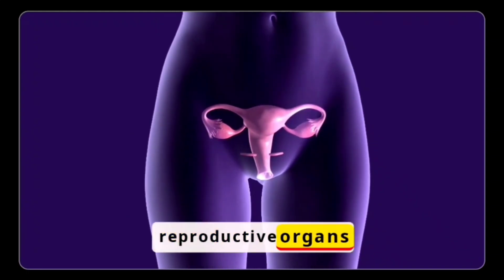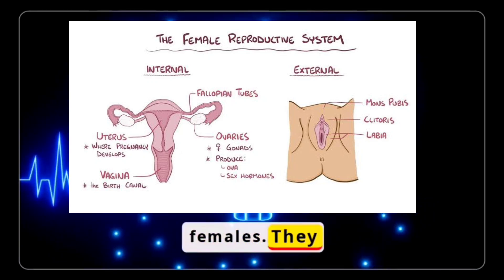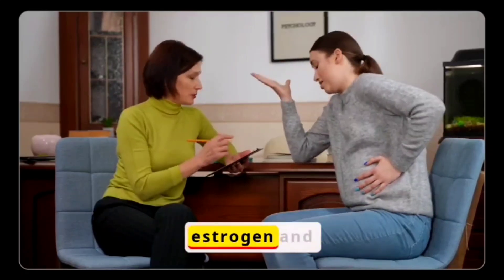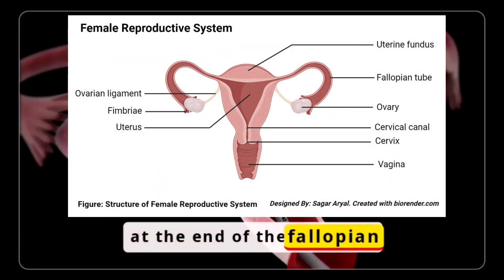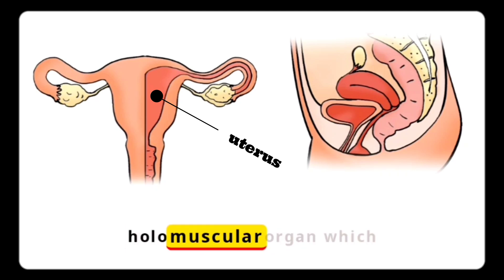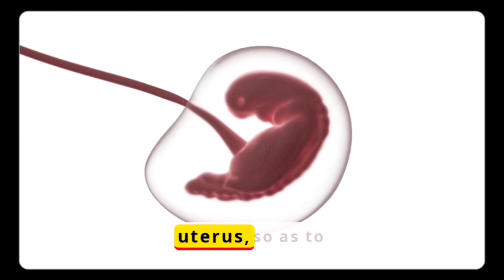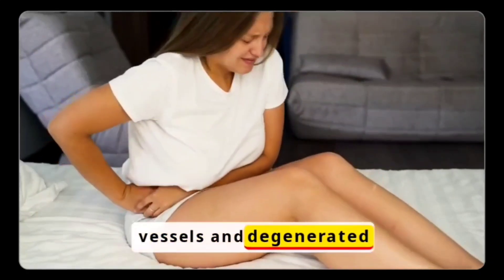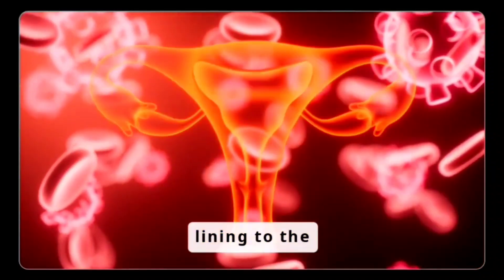THE TRUTH ABOUT FEMALE REPRODUCTIVE ORGAN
Female reproductive organs consist of a pair of ovaries to OVI ducts also called fallopian tubes uterus vagina and valva
Ovary is a endocrine gland which serves as a gonad in females they are two in numbers placed on either side of the abdomen ovaries are stimulated during on set of puberty and release one over in one menstrual cycle these also secret female hormones estrogen and progesterone which regulate and maintain female reproductive cycle.
Oviducts or fallopian tubes are thin and long tubes conveying ovum to outside same very located at the end of the fallopian tube grab the mature ovum released by ovary they allow over to travel in the tube ovum weights for the form to fertilize it weather the ovum is fertilized or not over conway it to uterus.
Uterus is a hollow muscular organ which has the capacity to beard the child it is otherwise called as womb after fertilization female reproductive hormones bring in many changes to the uterus so as to be the growing embryo.
Vagina lies at the end of uterus and allows uterus to contract the external environment it is lubricated with continuous discharge from the secretary cells linen to the reproductive tract.